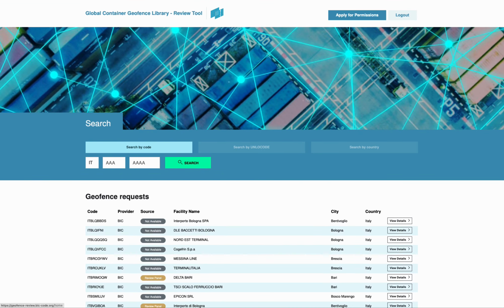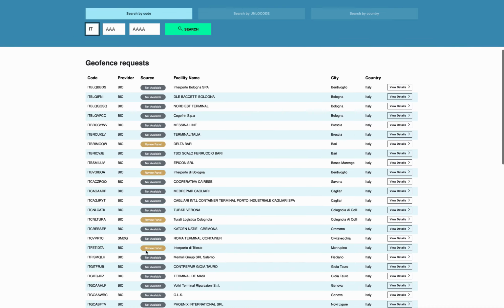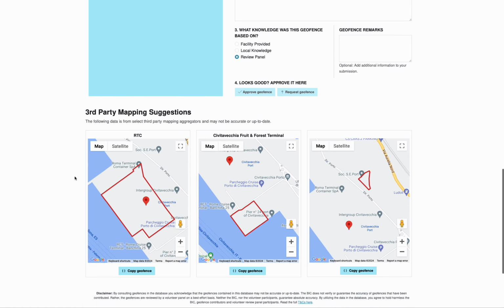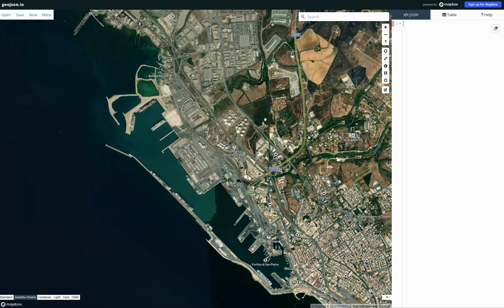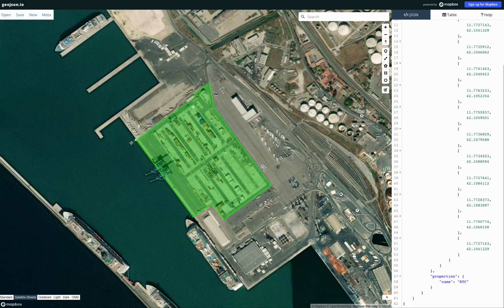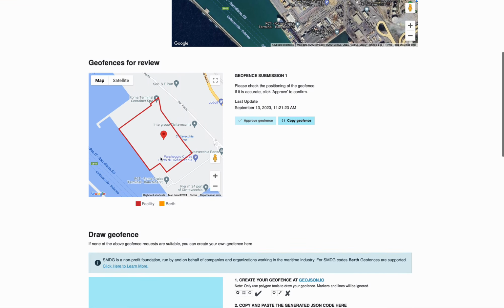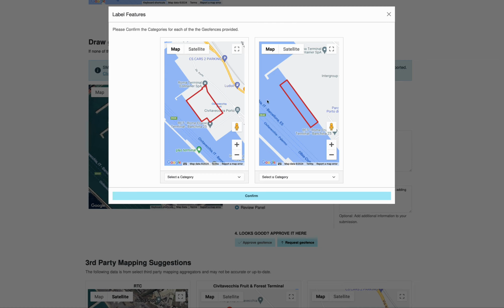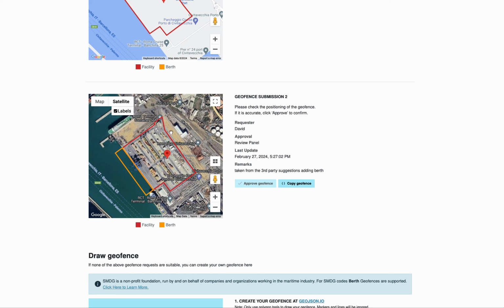Modify a Geofence SMDG Example